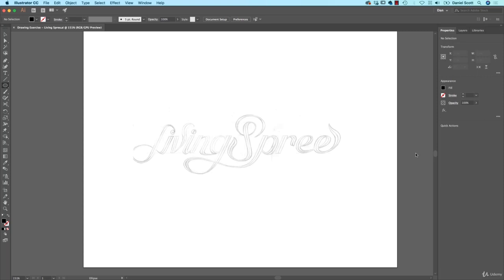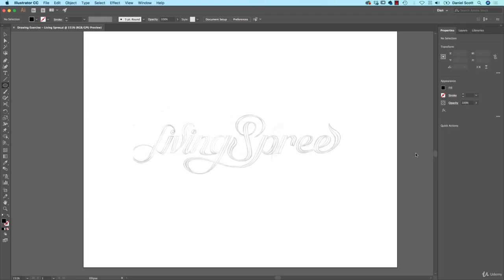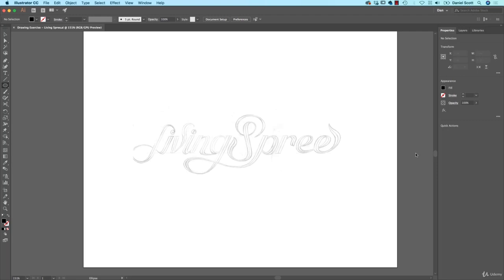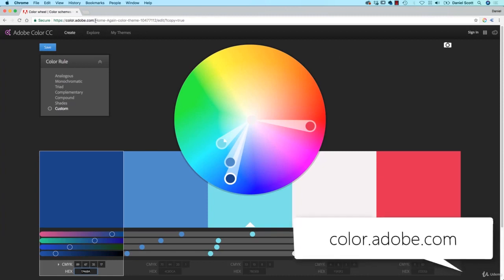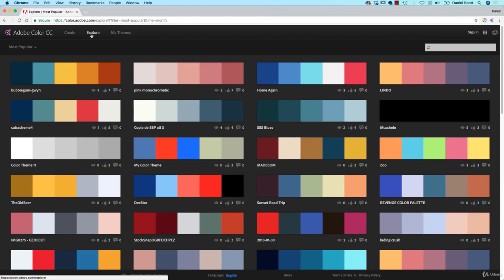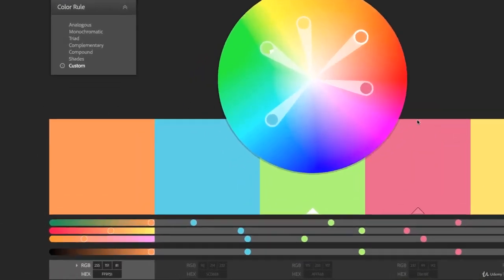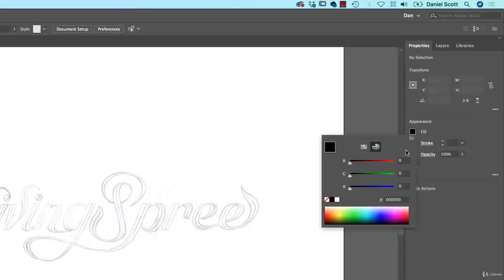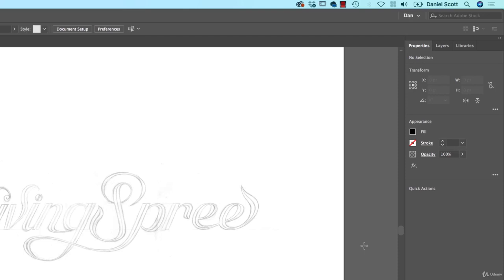Class project Drawing Exercise using Width, Curvature & Corner Widgets